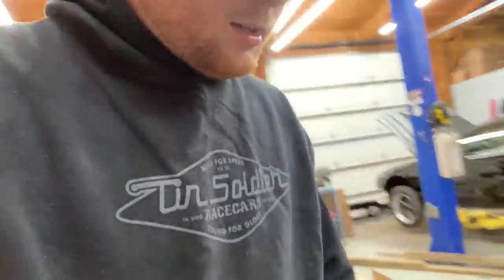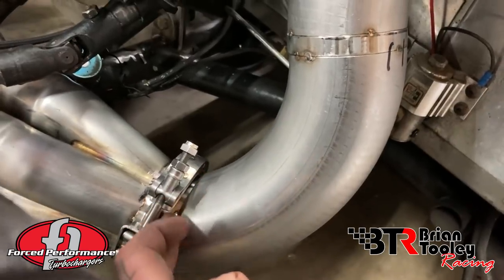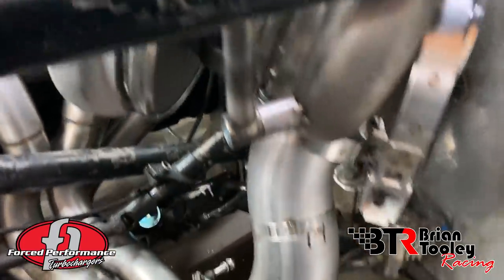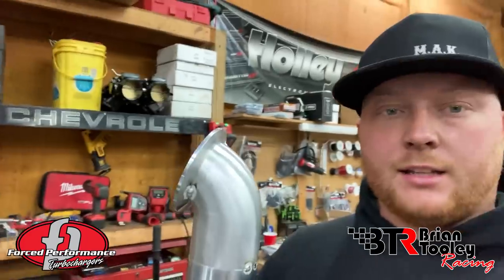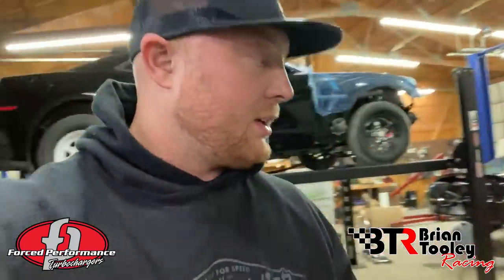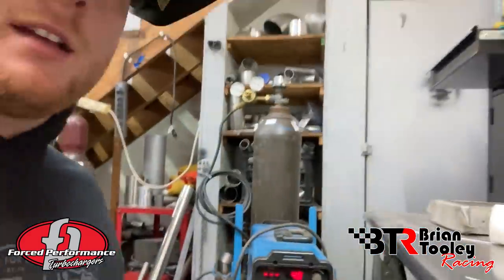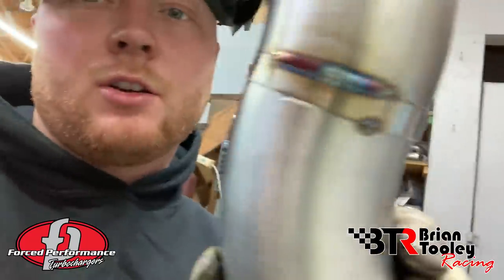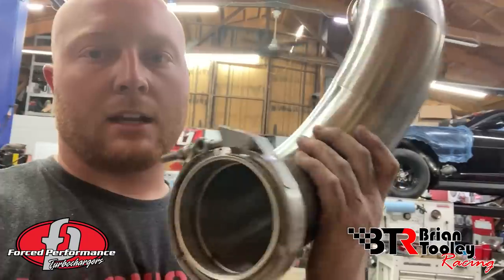Building a 6 Second Camaro for Sick Week PART 3: Uncle Sam goes Twin Turbo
Building a turbo kit for Uncle Sam.